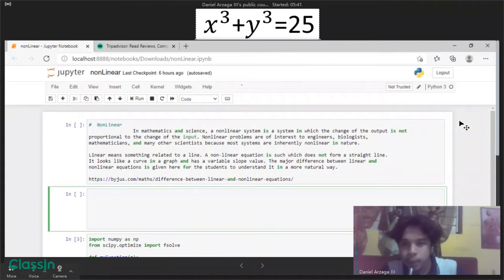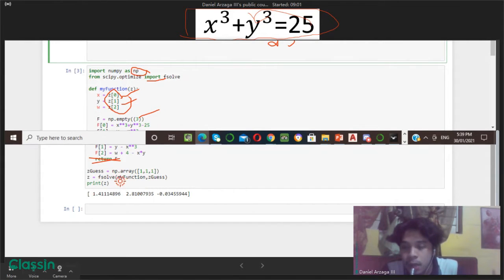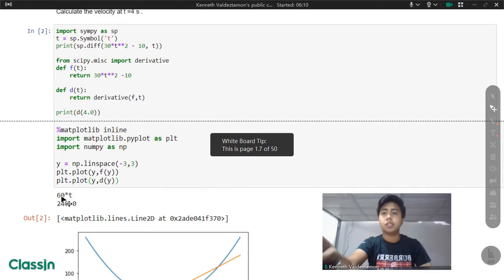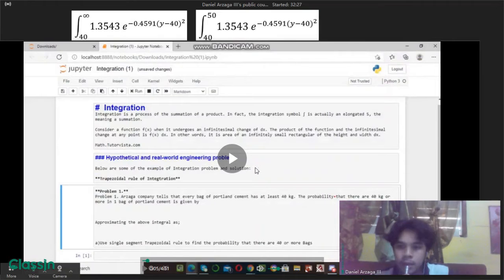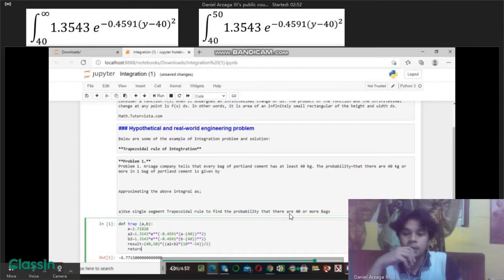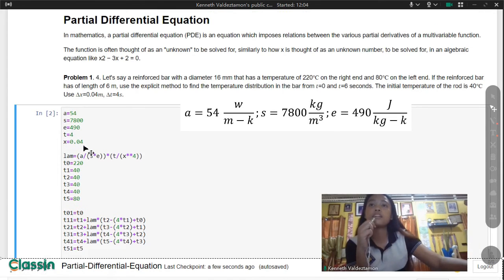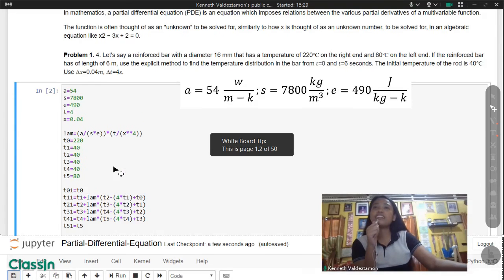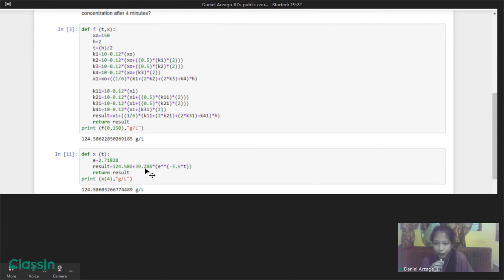NUMERICAL SOLUTIONS TO CE PROBLEMS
PART 1 (PT #2)
1. Simultaneous Linear Equations / Nonlinear Equations
PART 2 (PT #3)
2. Differentiation
3. Integration
PART 3 (PT #4)
4. Ordinary Differential Equation
5. Partial Differential Equation

BSCE 3C-GROUP1

Arzaga,D.
Valdeztamon, K.
Elocat, A.
Fudot, B.